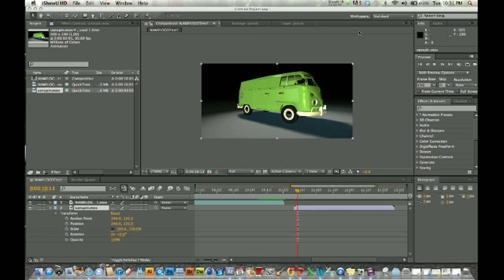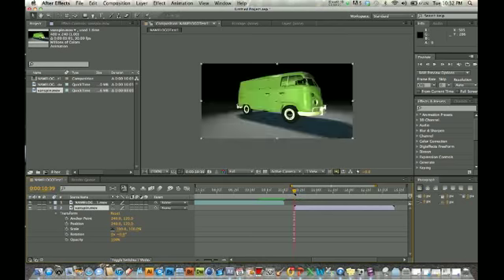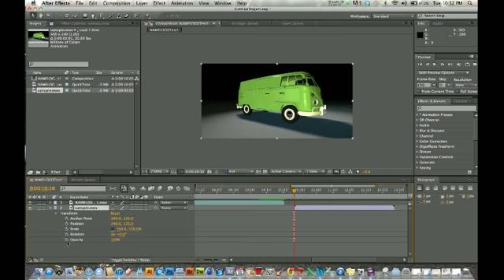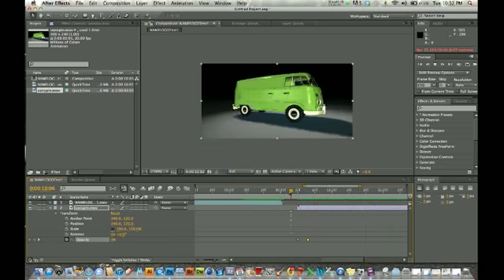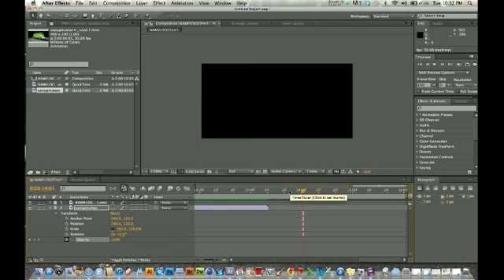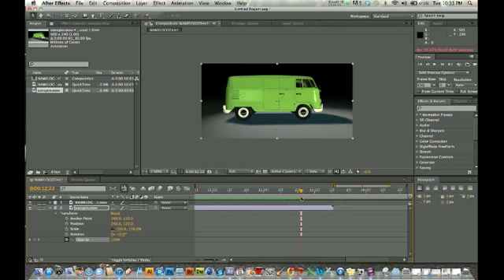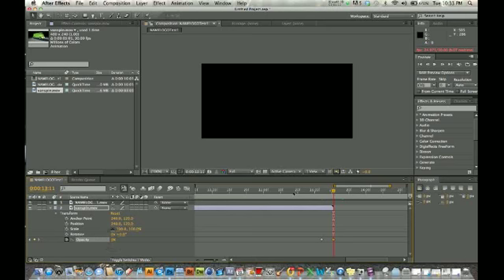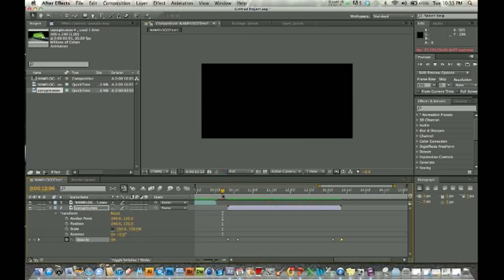Setiing up your reel in After Effects